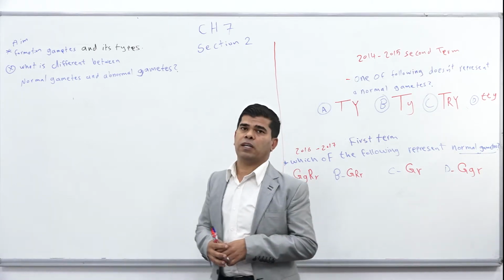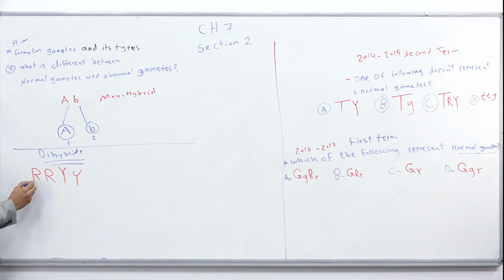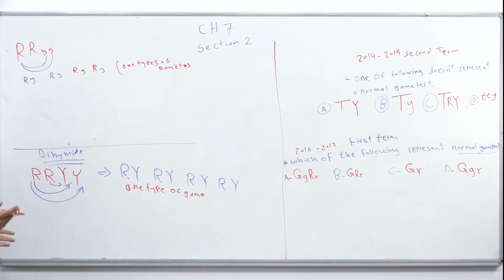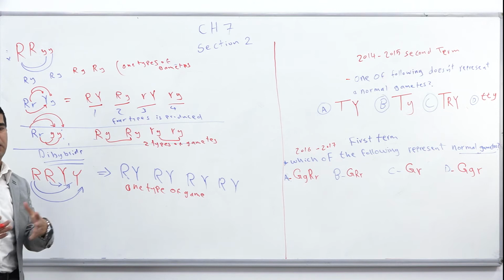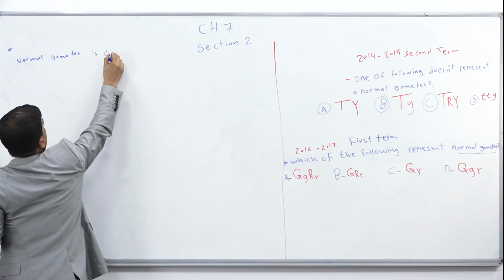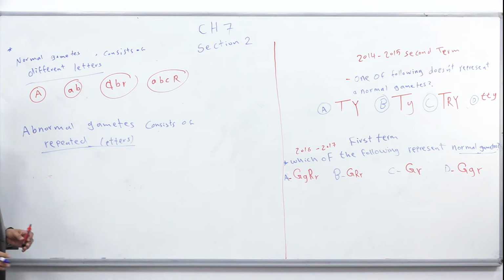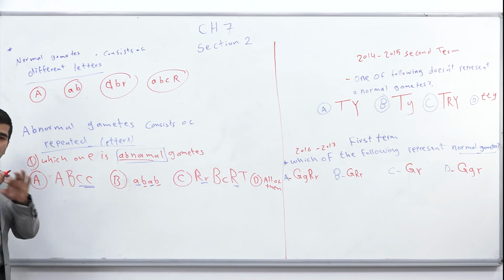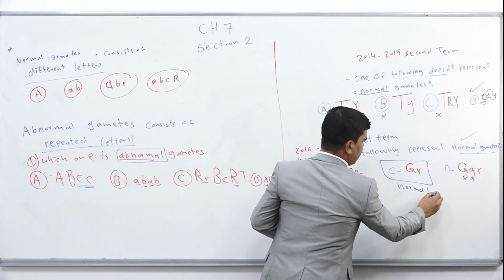Mr. Karzan Kareem - Biology / م. کارزان کریم - زیدەزانی